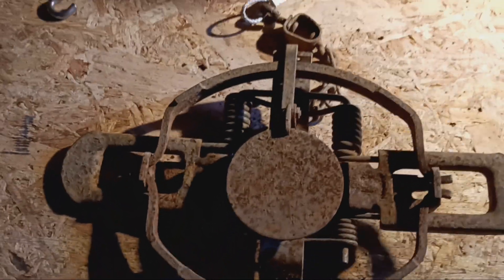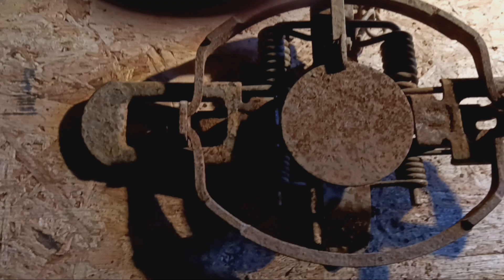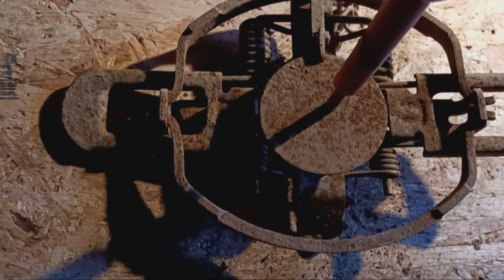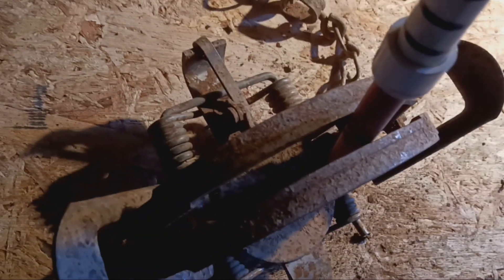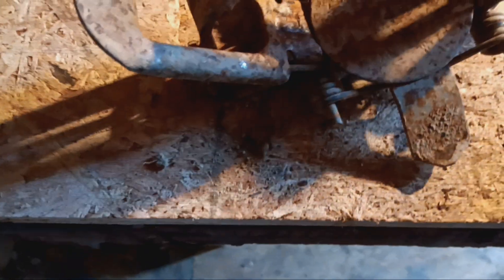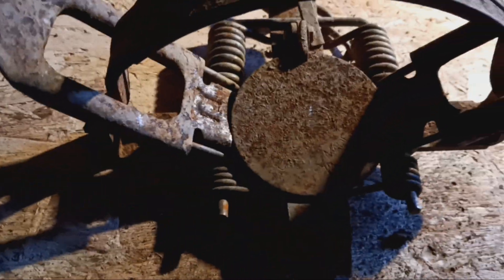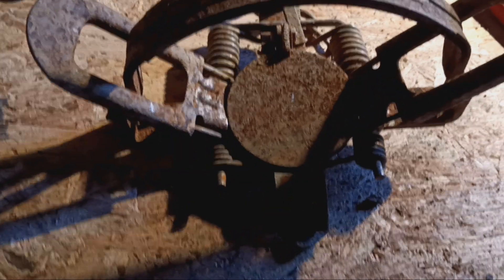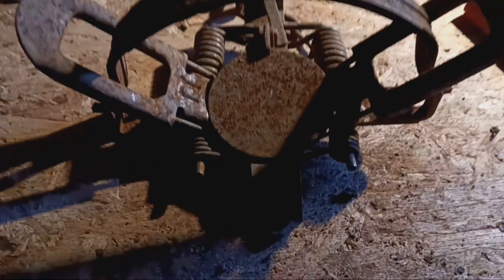duke #3 pan catching levers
I was attaching anchors today and noticed my duke #3 offsets that I purchased last season the pan is catching my lever not letting the trap to work properly. I'll be cutting the sides off my pans on all my duke 3s now. dunno if it's just the newer dukes or not my older 3s that are not offset only 2 coil I've never had this issue